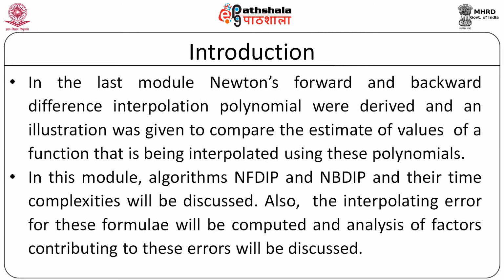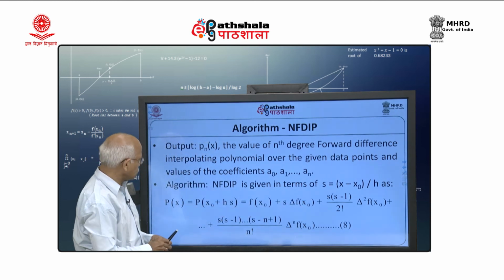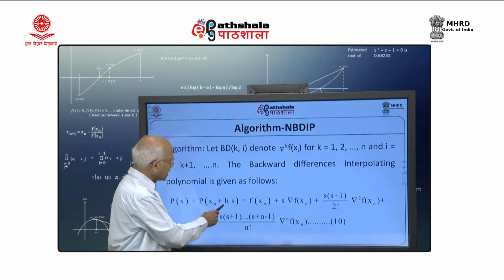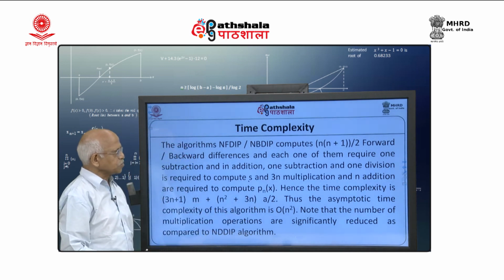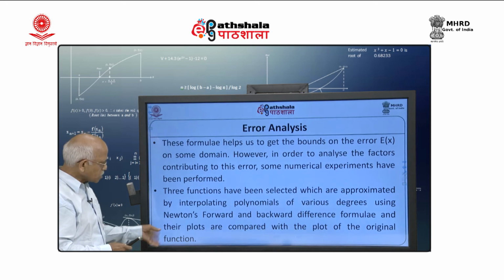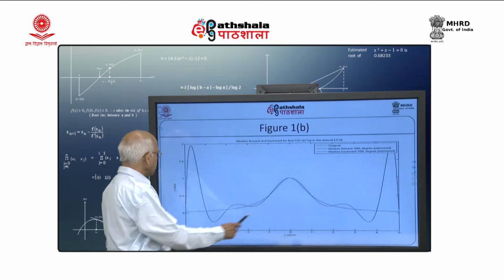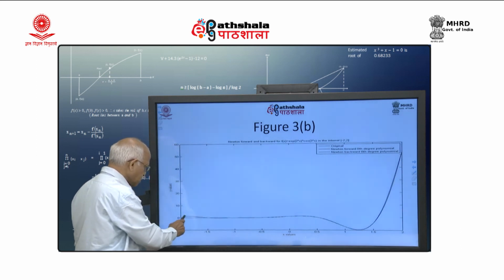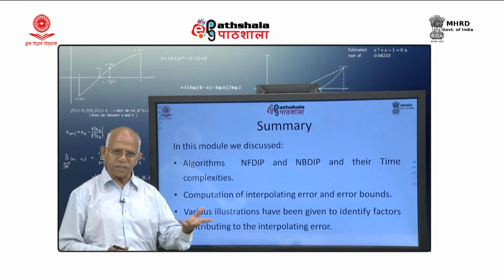Interpolation Equally spaced Nodes 2